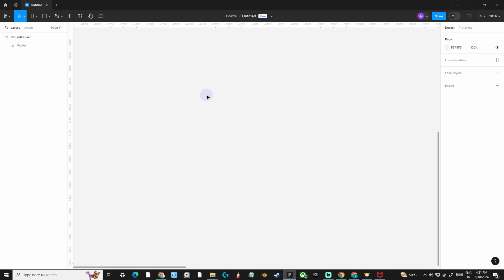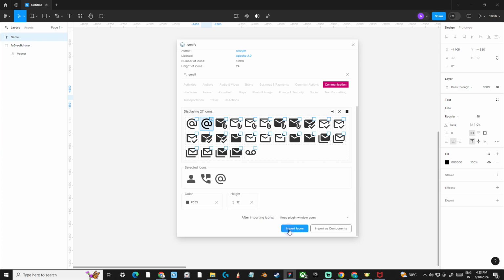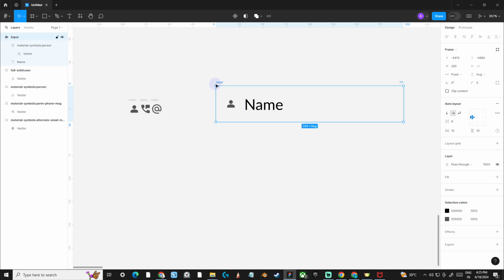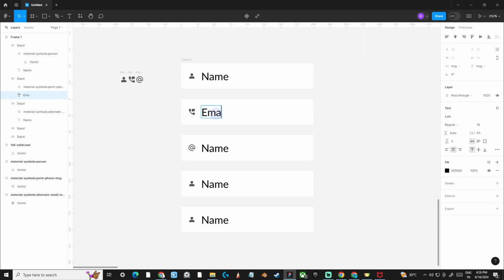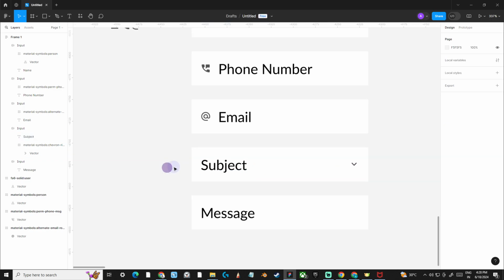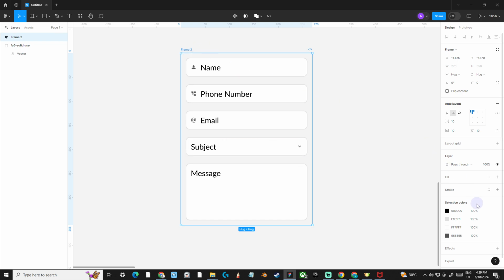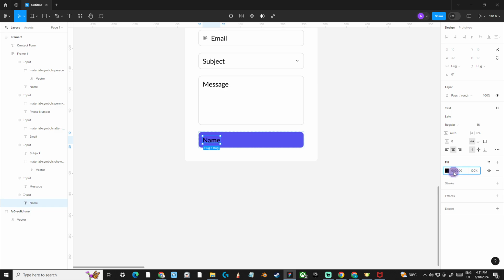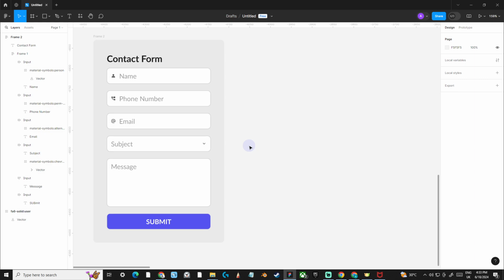Make Pixel Perfect Forms with Figma | Figma Tutorial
Learn how to make pixel perfect forms with Figma in this tutorial. Perfect your design skills with this step-by-step guide to creating forms in Figma.

Learn UX Design with Design Dreams, taught by Arshdeep Singh, veteran UX Designer & Expert.